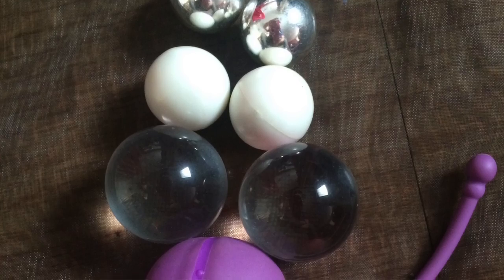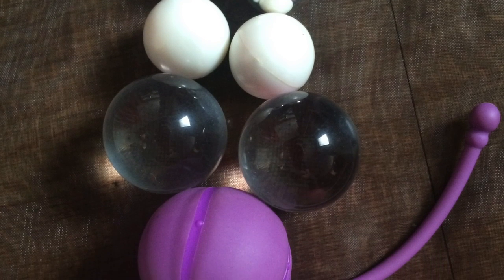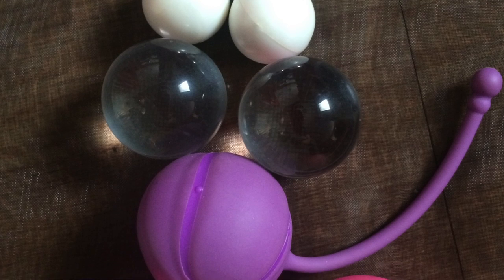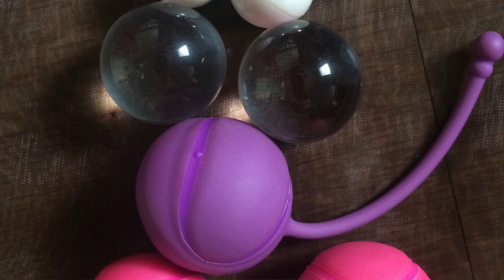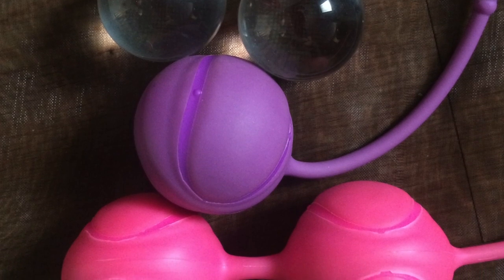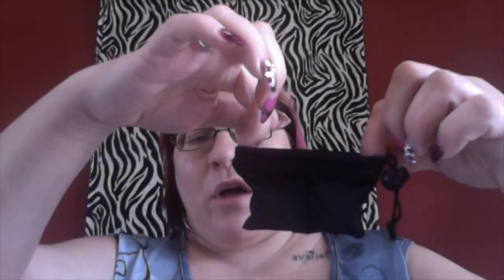Kegel Exersizers and T Up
This video is about Kegel Exersizers and T Up